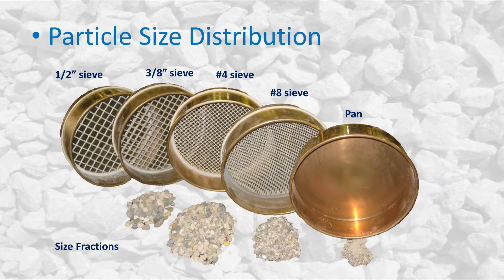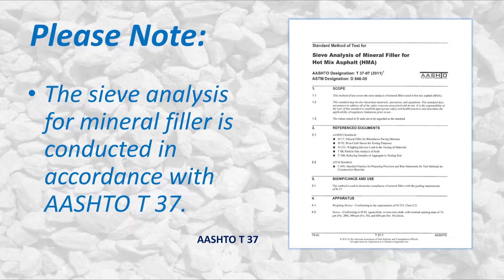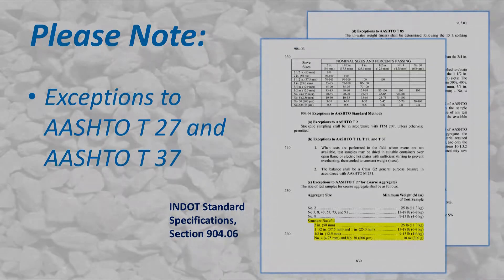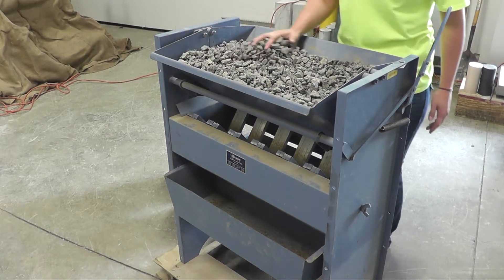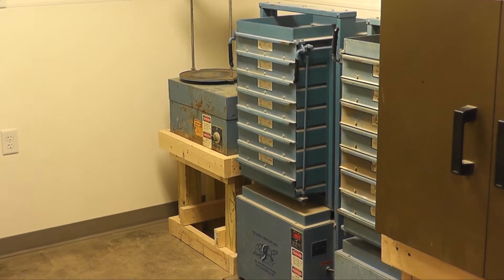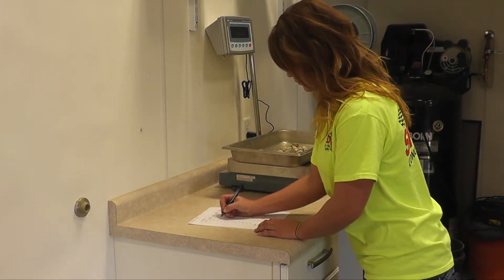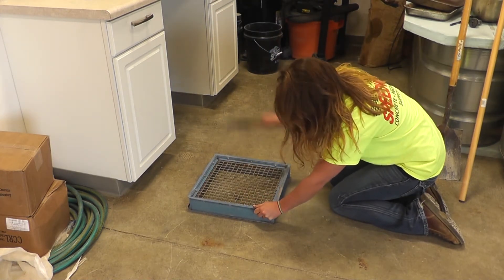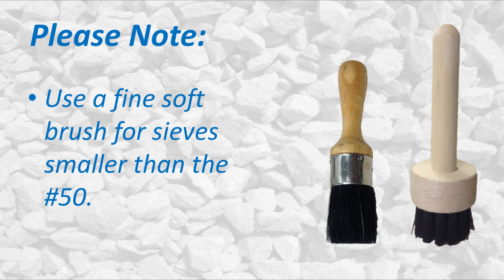AASHTO T 27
For 2014 CAPP School